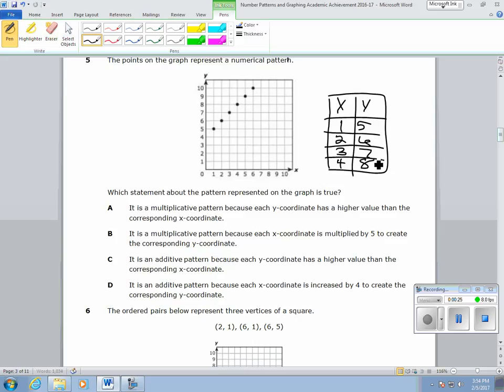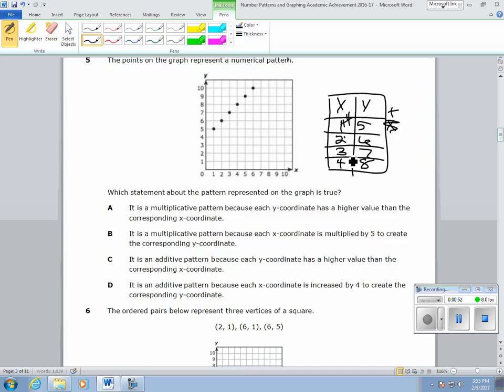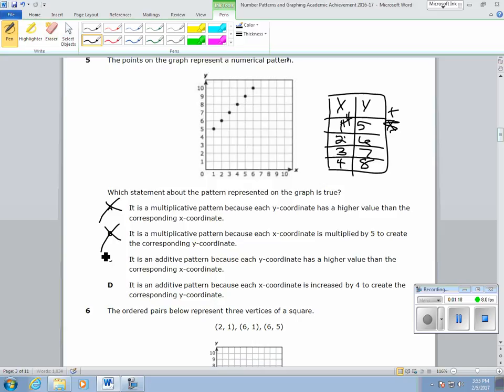Number PatternsCoordinate Graphing Q5